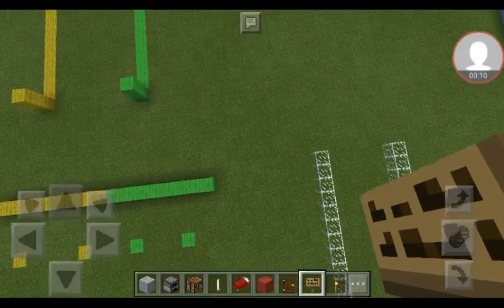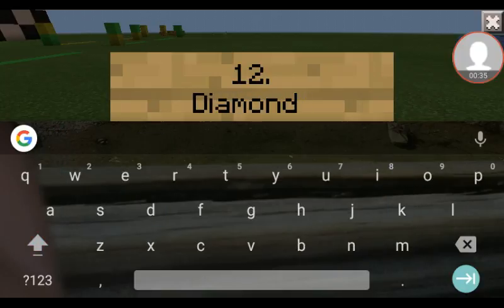Diamond Find [4]